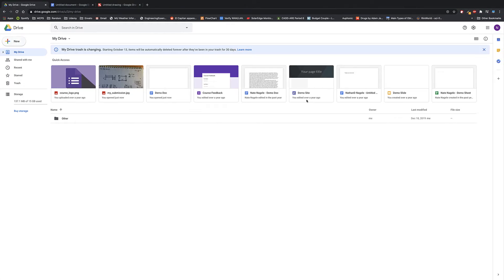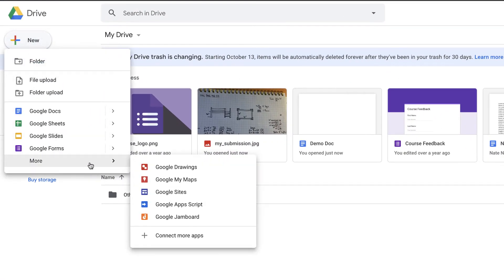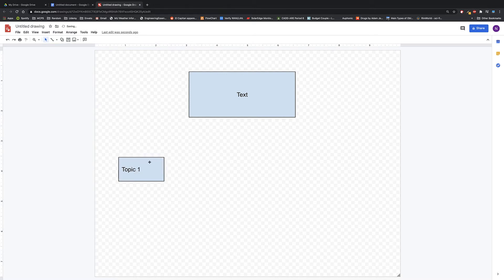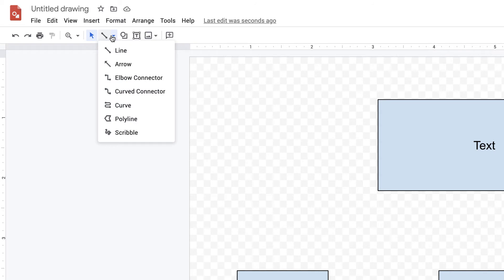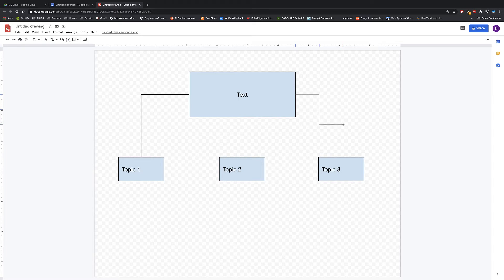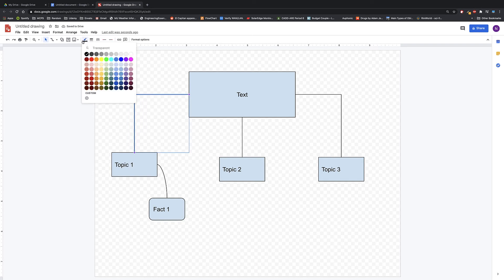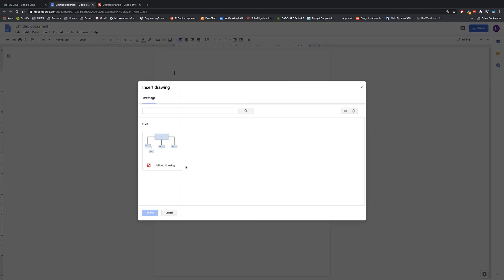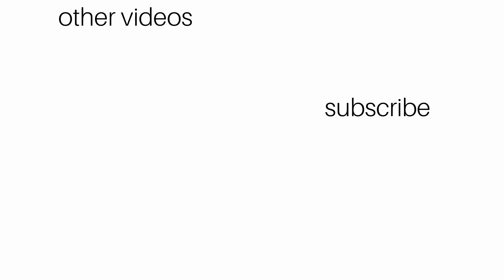How to Make a Mind Map in Google Drive without addons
A quick way to make a Mind Map in Google Drive without using an addons.